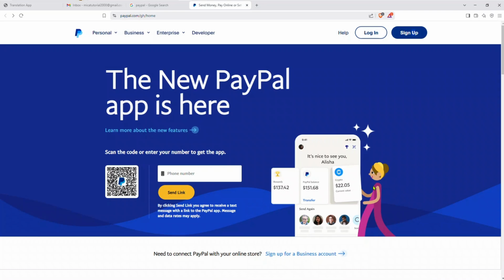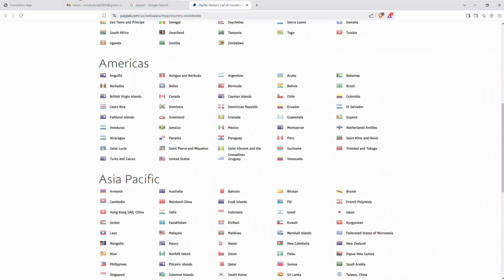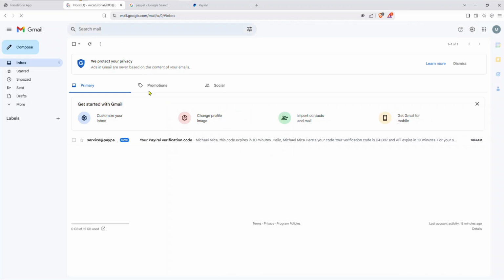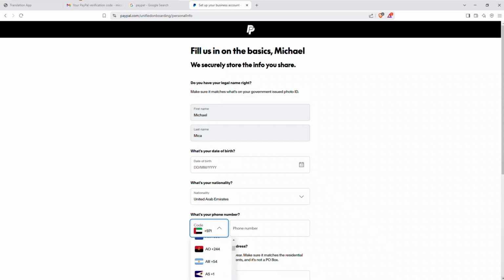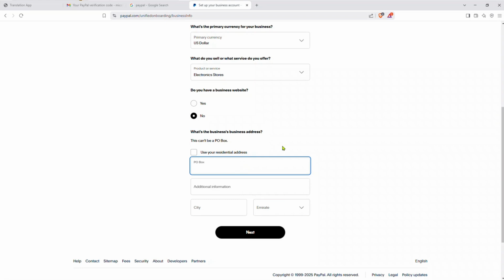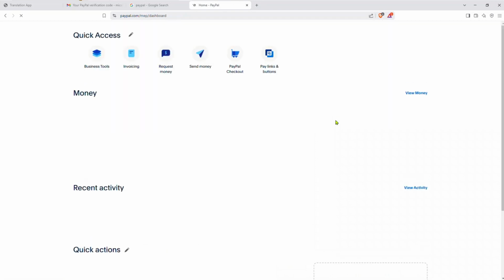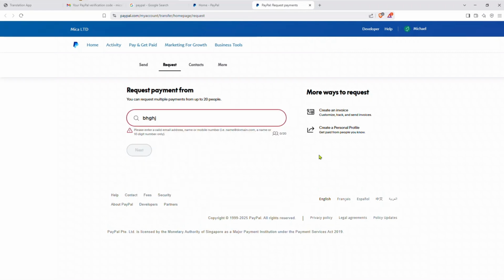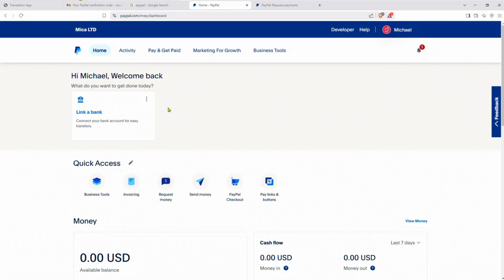How To Create a Verified PayPal Account In Africa 2026 (Nigeria, Kenya, Ghana, Egypt, Lesotho)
Want to receive international payments on PayPal from Nigeria, Kenya, Ghana, Egypt, Lesotho, or other African countries? This step-by-step tutorial shows you exactly how to create and verify a PayPal account that works, even in countries with restrictions .

I'll walk you through:

Choosing the right country portal (like PayPal Lesotho) that allows receiving

Signing up for a Personal or Business account with your real details

Linking a debit/credit card for verification

Verifying your email, phone, and identity with government ID

Withdrawing your money using Payoneer, Wise, or local options like M-Pesa in Kenya

⚠️ Important: Use your real identity. Fake names or VPNs can get your account permanently banned .